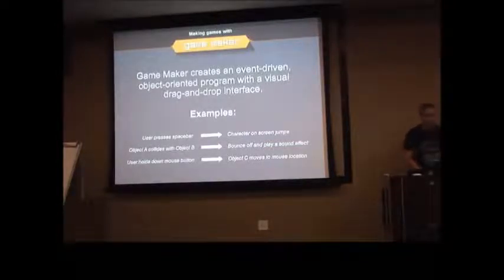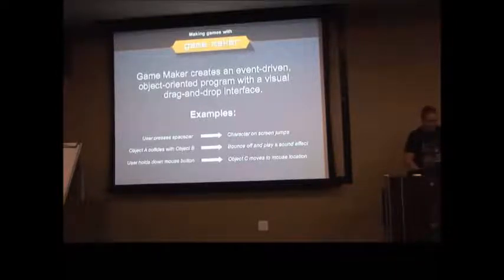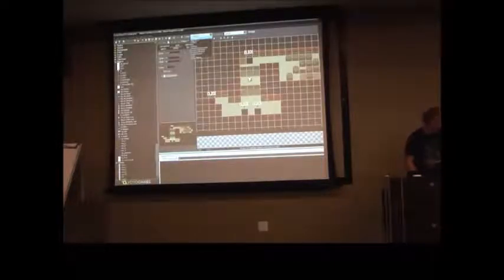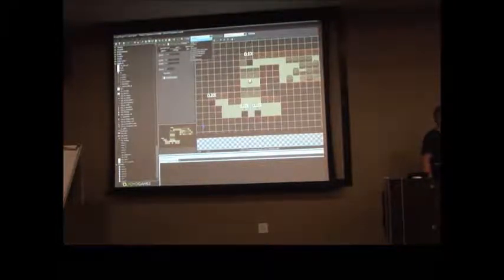MGSA: Introduction to GameMaker: Studio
Duncan Bell gives a quick tour of GameMaker: Studio